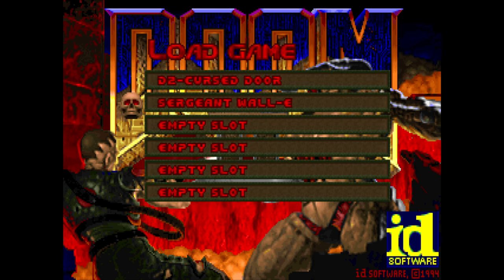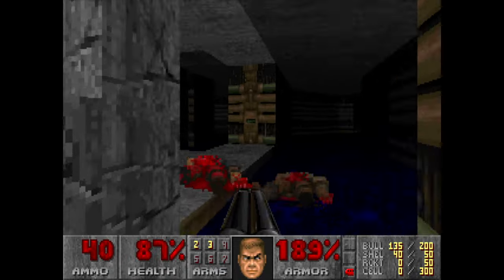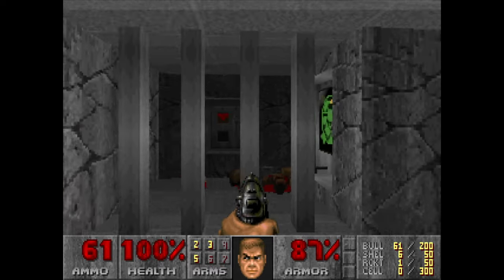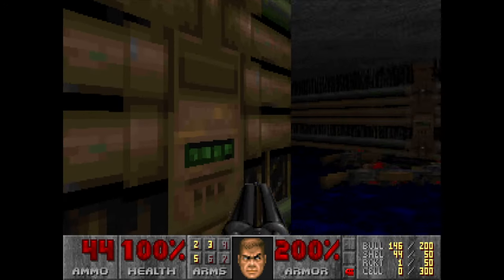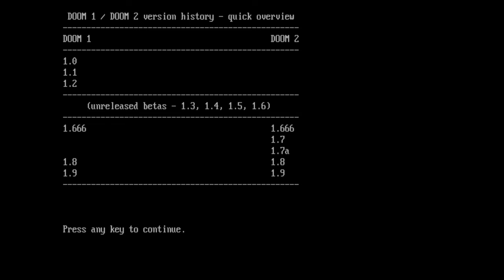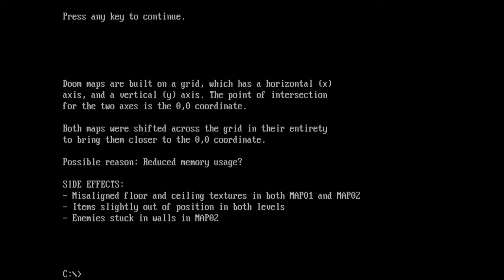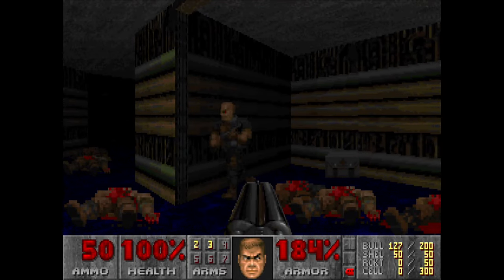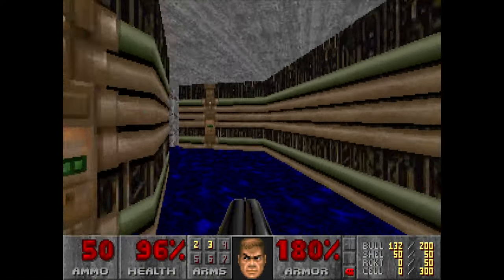Doom Oddities: When an update gets you stuck...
Today's video is a good example why it's important to playtest your game, especially after an update is released. One of the most peculiar map changes in Doom II's history had some unforeseen consequences, a trace of which was overlooked and remained in the game, even to this very day...

Sergeant Wall-E thanks you for your attention and says that the love he gets from Doom fans worldwide makes his fate a little bit more bearable. Pay him a visit next time you are in MAP02, and give him a few words of encouragement. Thanks :)

0:00 Intro
3:23 MAP02 (ver 1.9)
5:32 MAP02 (ver 1.666)
7:16 Doom version overview
8:02 History behind ver 1.8
11:20 MAP01 (ver 1.8)
12:41 MAP02 (ver 1.8)
14:44 Conclusion